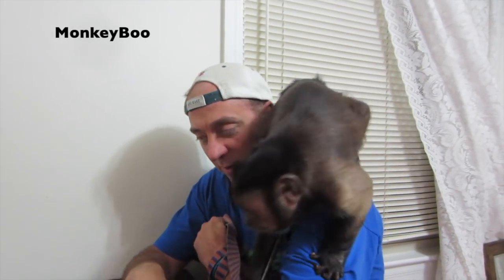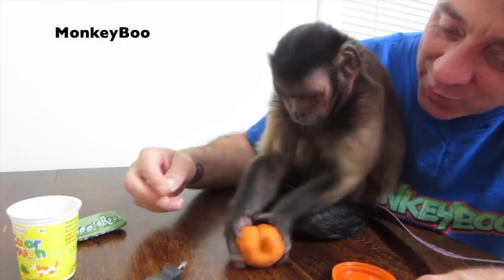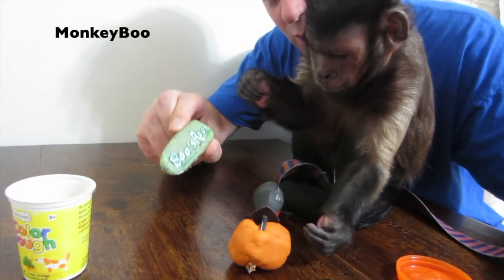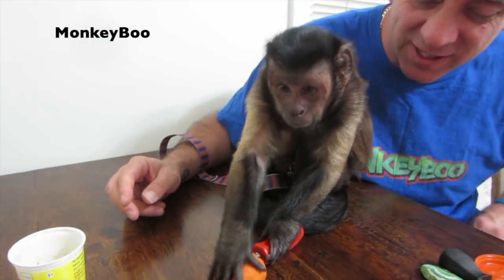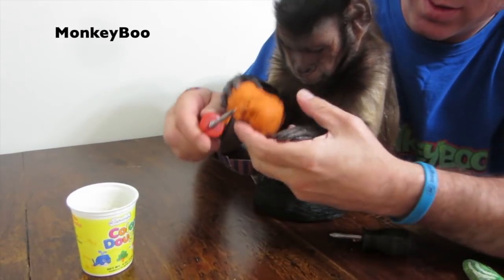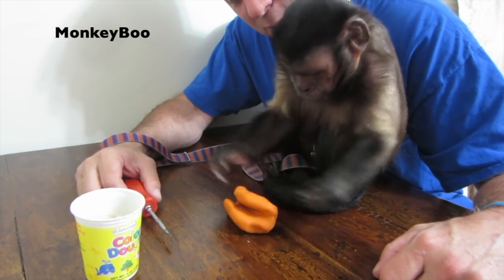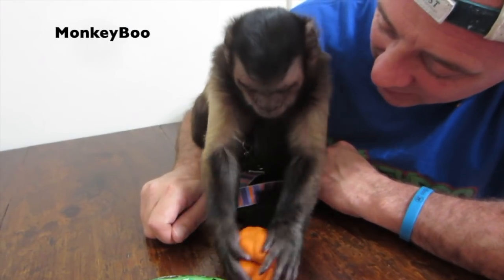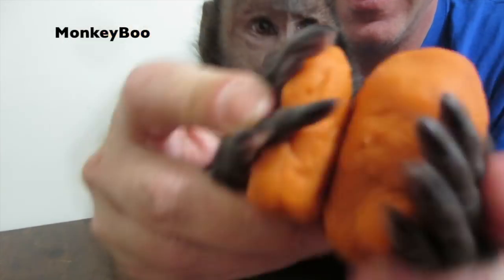Capuchin Monkey Play-Doh FUN!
Capuchin MonkeyBoo has a BLAST with some orange Play-Doh! Boo’s screwdrivers are the perfect tools! Play-Doh Fun!